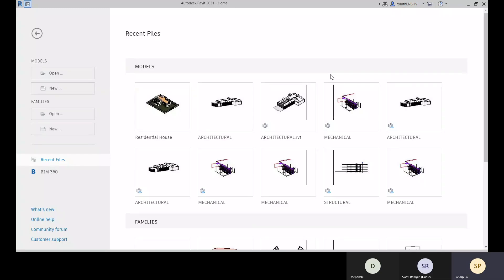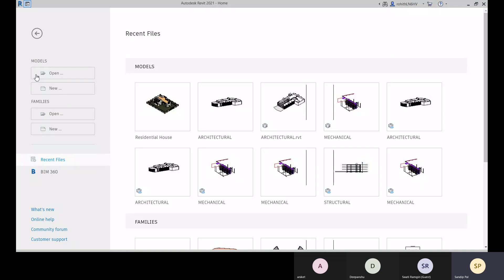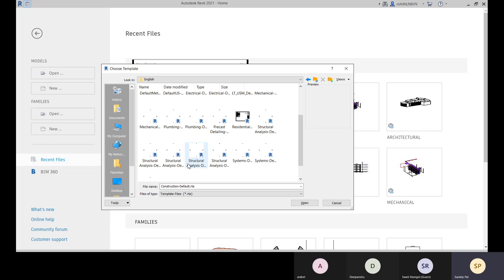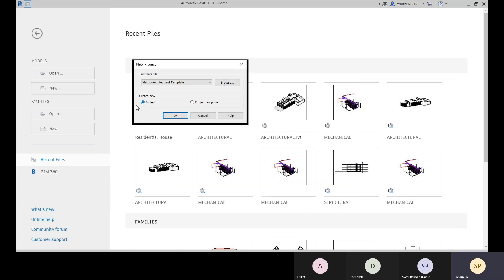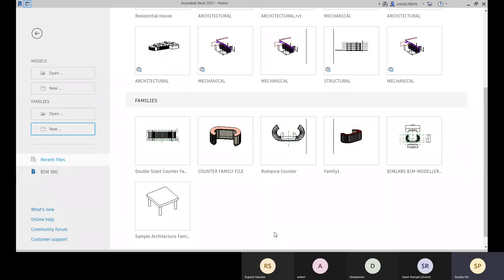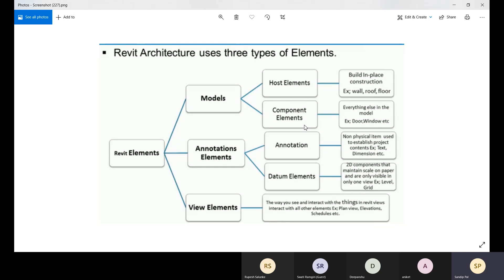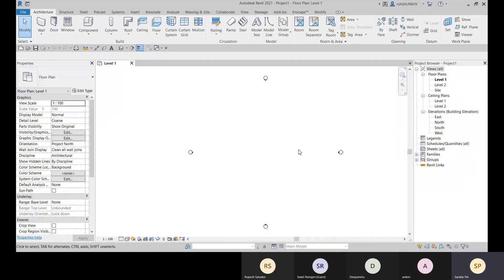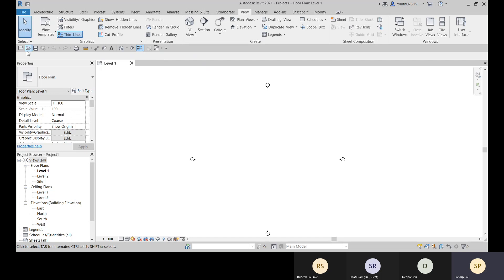1st Revit Arch Class for Batch Iron